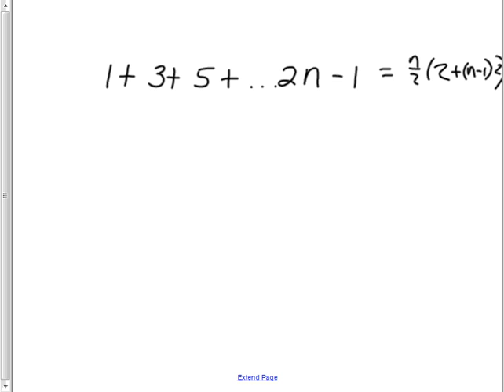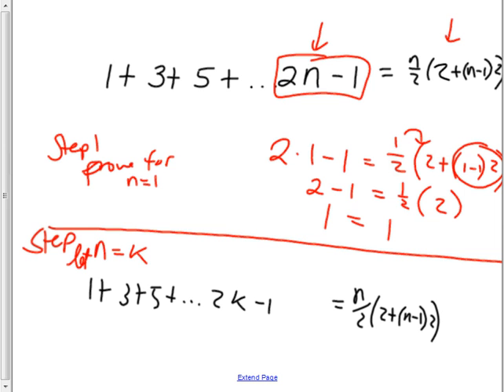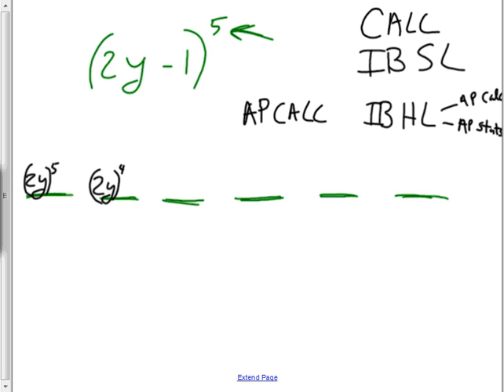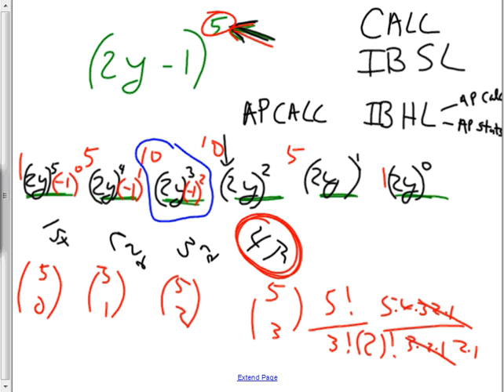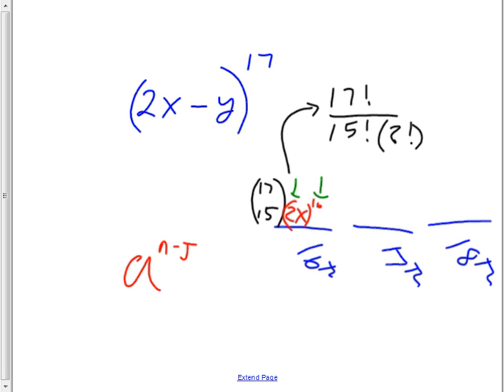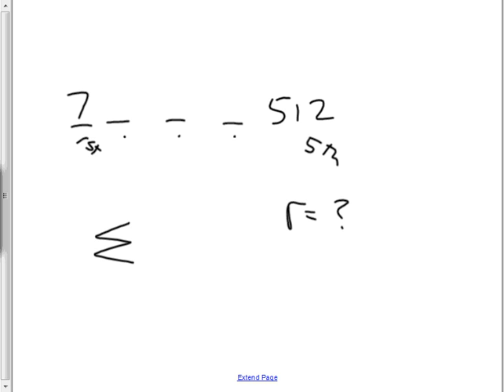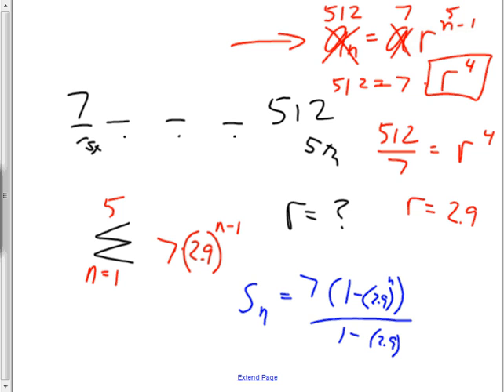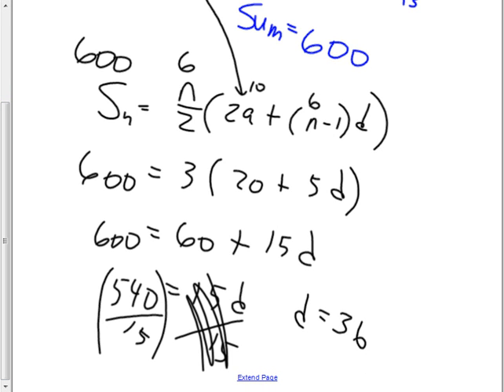January14 HPC Review for Ch 9 test